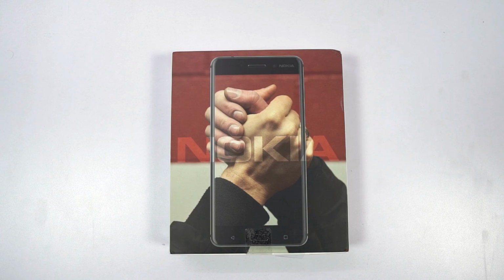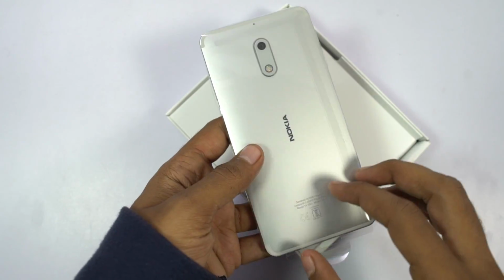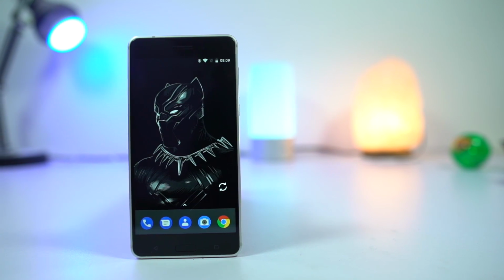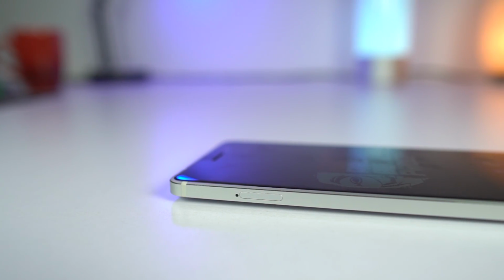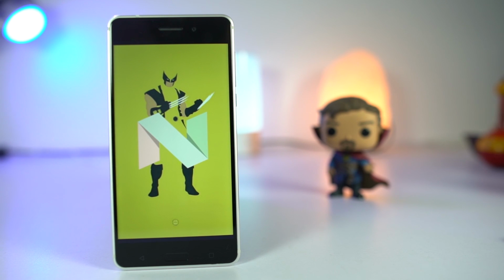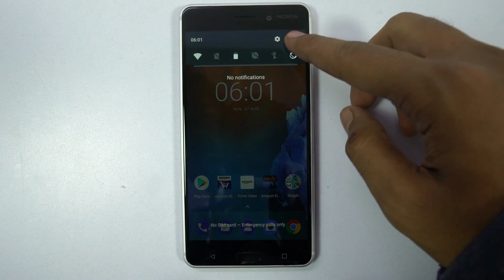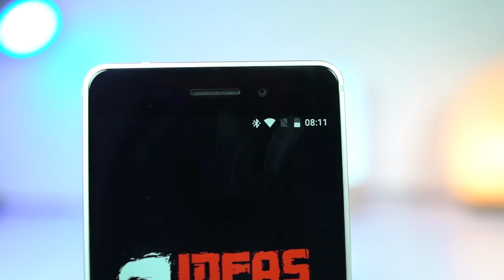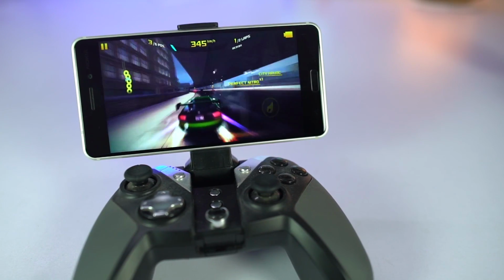Nokia 6 Unboxing, Specs, Features and Price